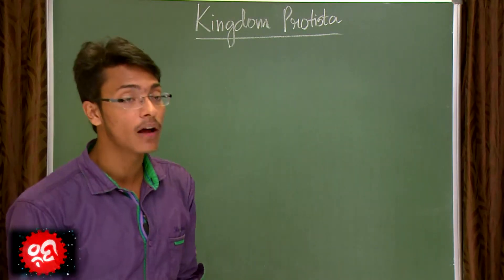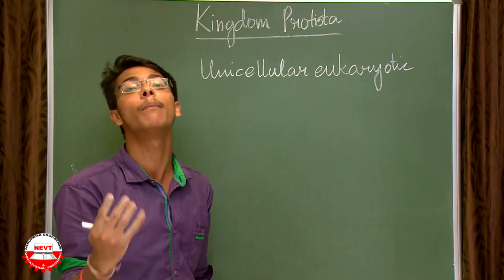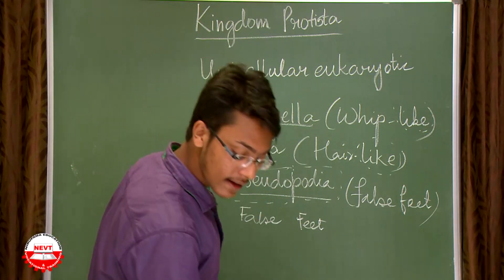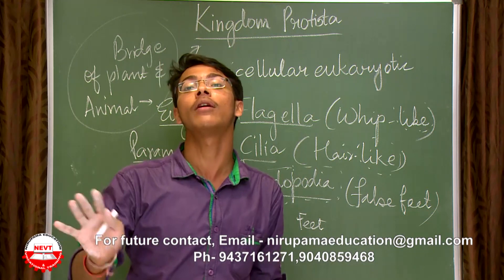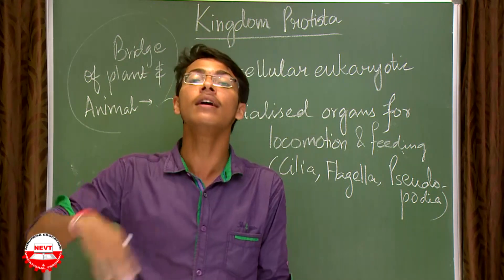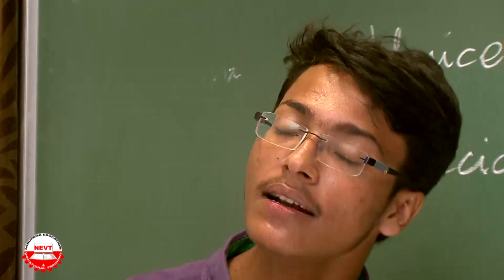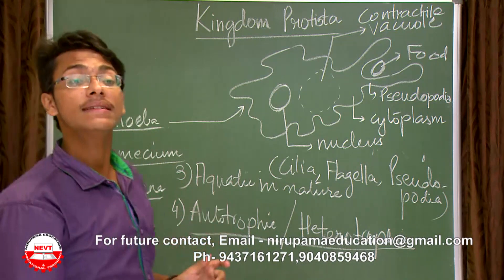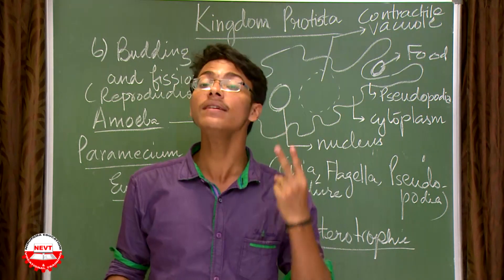Diversity in Living Organisms class 9 | F | Kingdom Protista class 9 | Unicellular eukaryotic